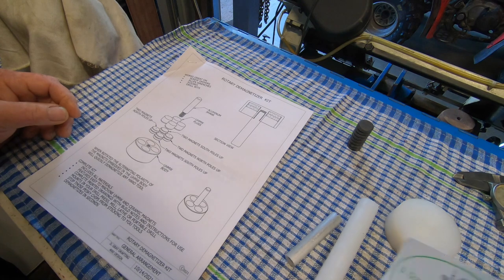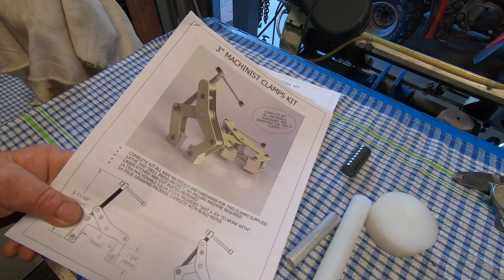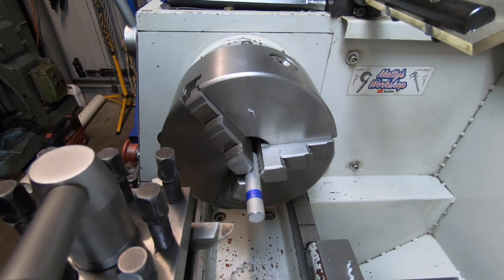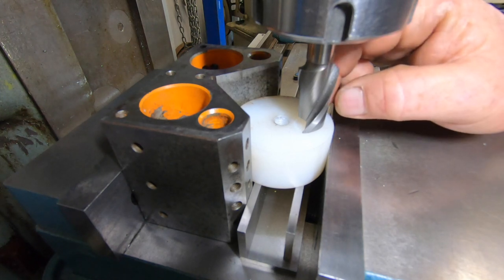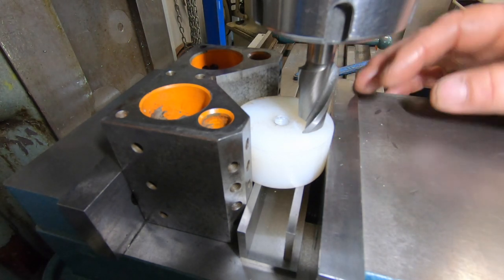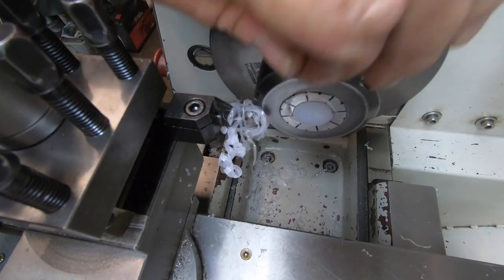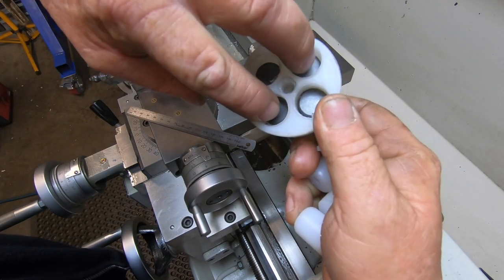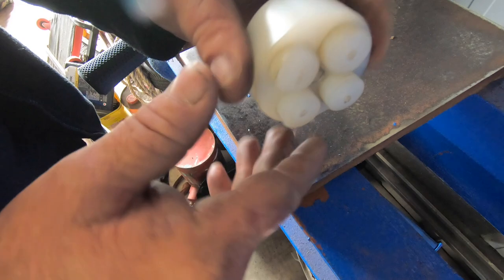Demagnetiser from D.Gray Drafting and Design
Gday, This was a quick Saturday morning project which took around an hour to make, the kit comes with a great set of plans, I purchased this from D. Gray Design and Drafting, please check out his website for projects kits, Thanks for watching, Cheers

Here is a link to D. Gray drafting and Design